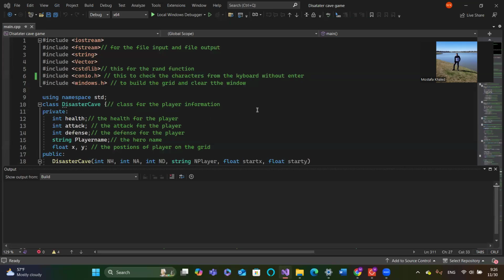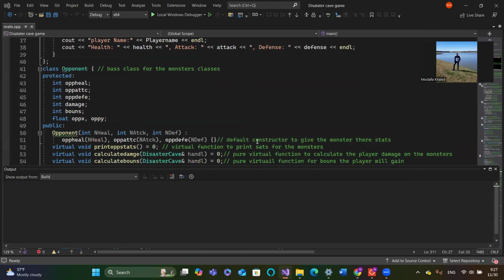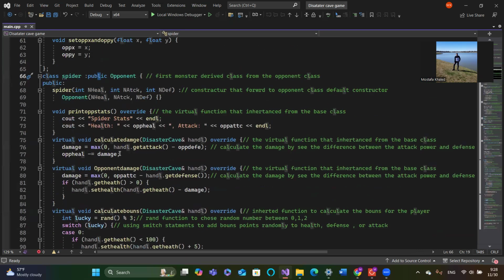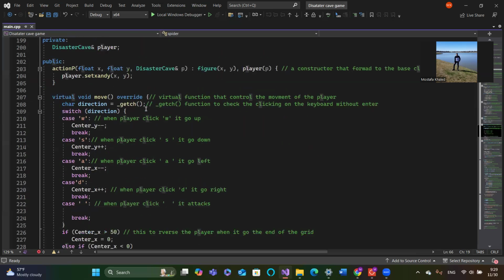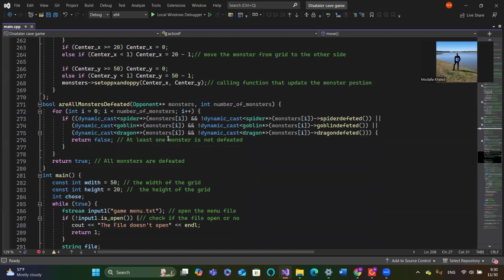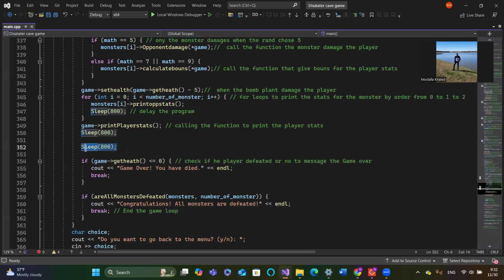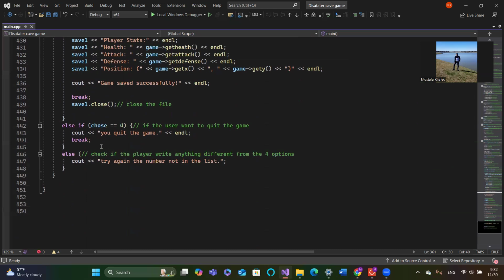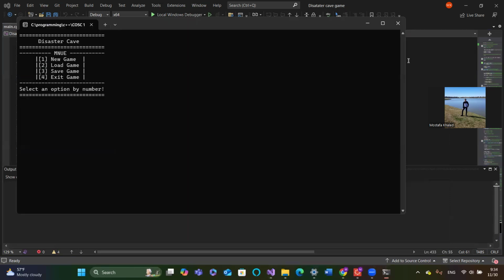project 2 prsentation